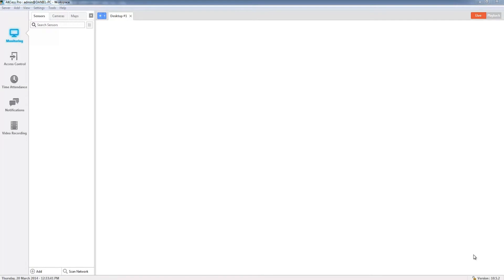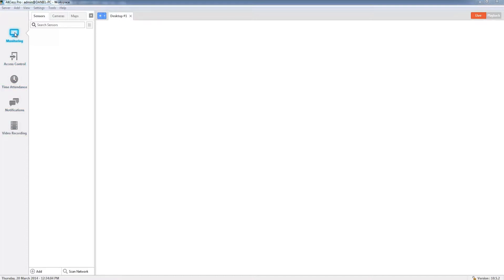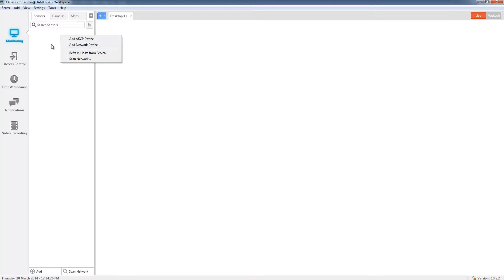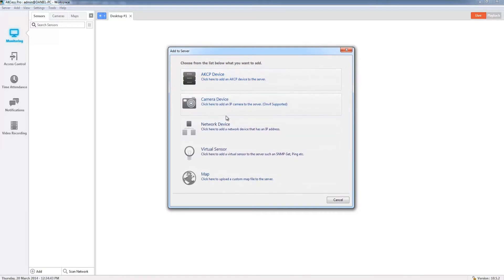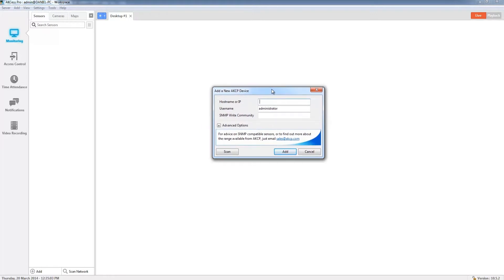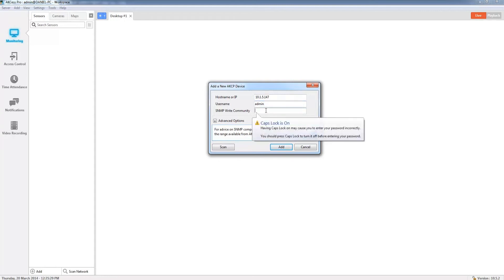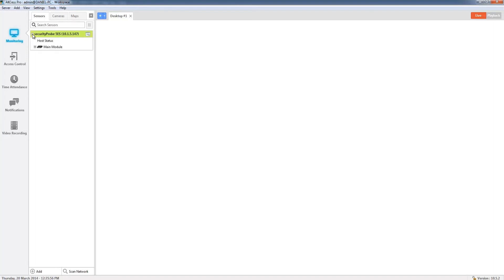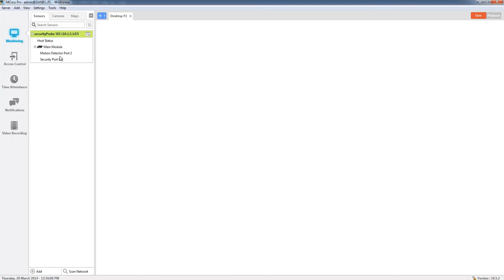Adding a Device to AKCess Pro Server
This tutorial covers the basics of adding an AKCP device to the server software.